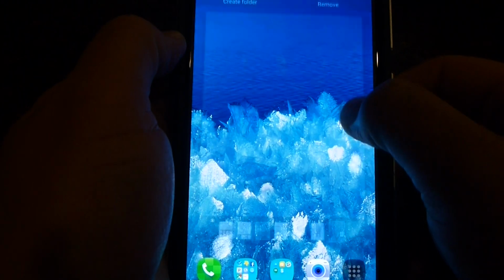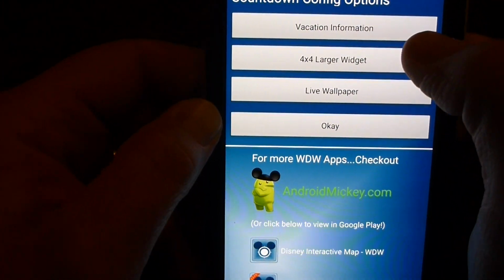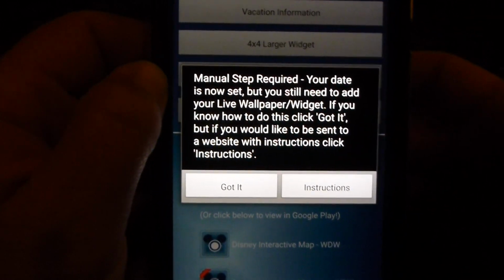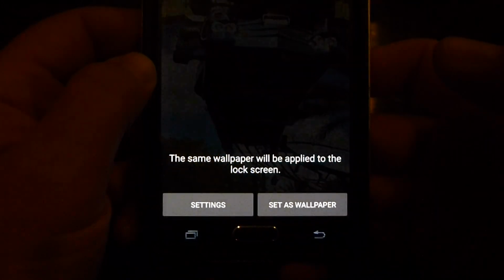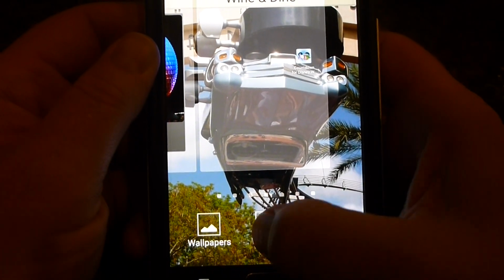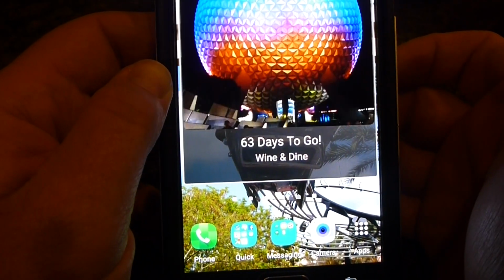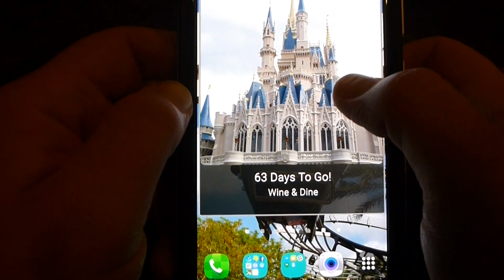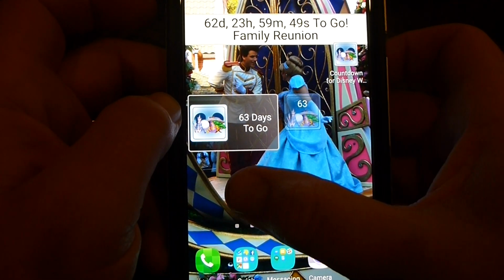Countdown for Disney World Deluxe Intro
Explains how to use the Countdown for Disney World Live Wallpaper & Widget Android App.